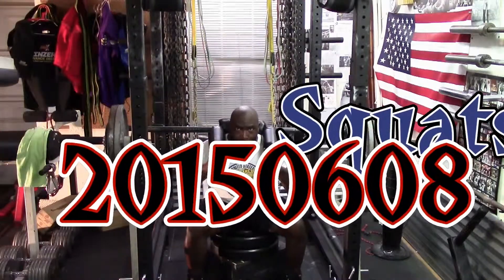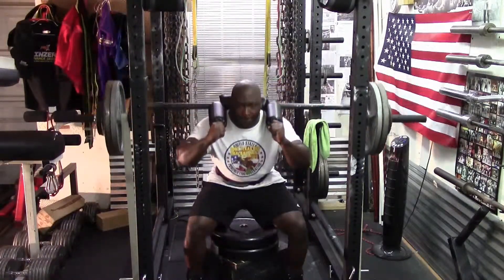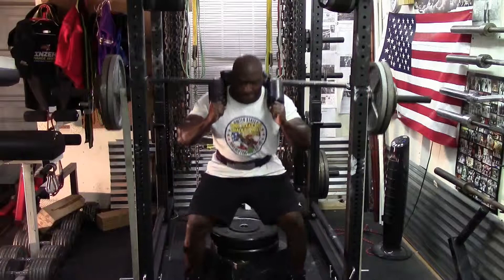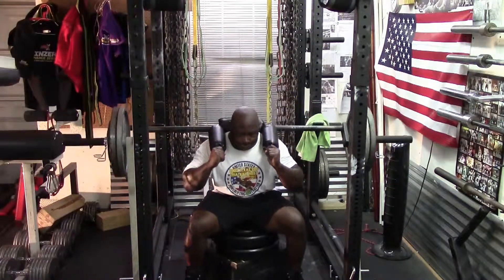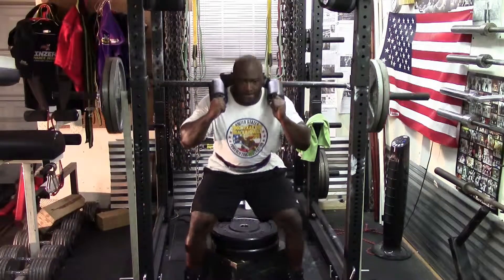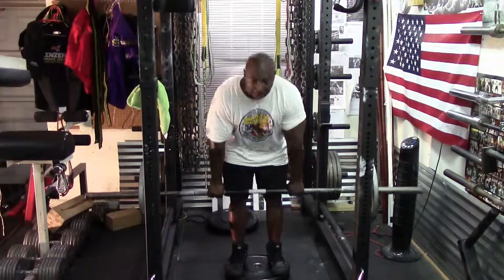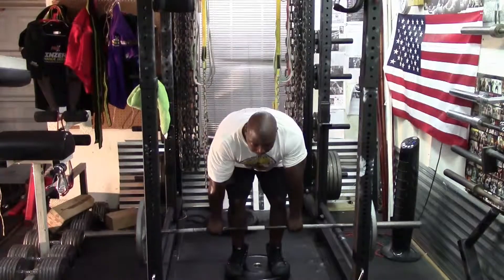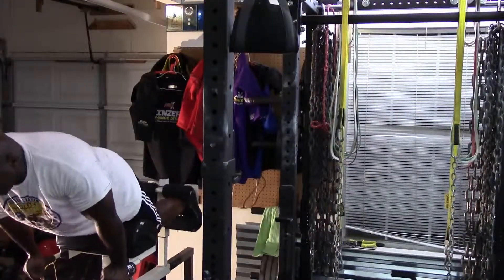SSbar Speed Squats and a very long cardio session for me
20150608
 SS bar speed squats  warm ups , 245*2,265*2,285*2*4,300*2*2

Stiff legged deadlifts 3 set of  5
Glute Ham raises 3 sets of max
Plus  one hour of walking  outside before the squat session